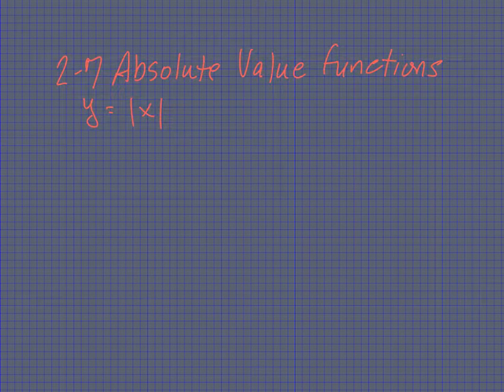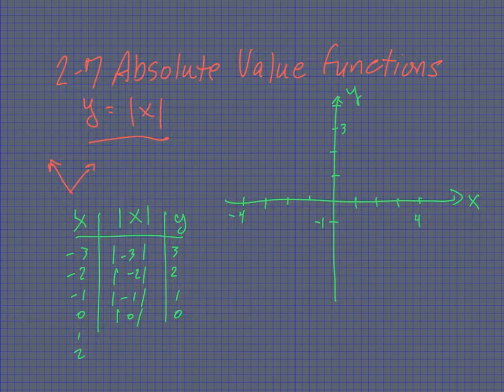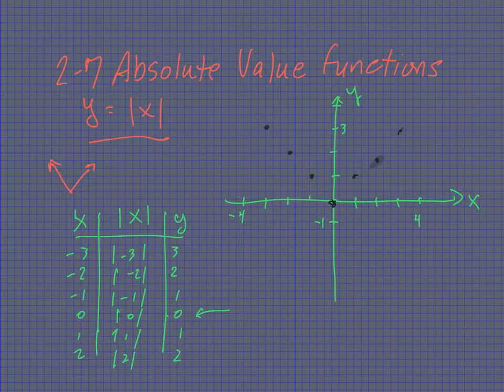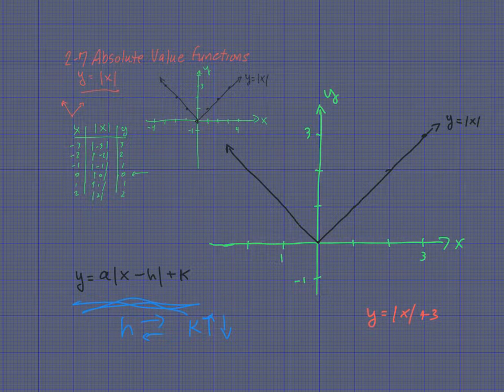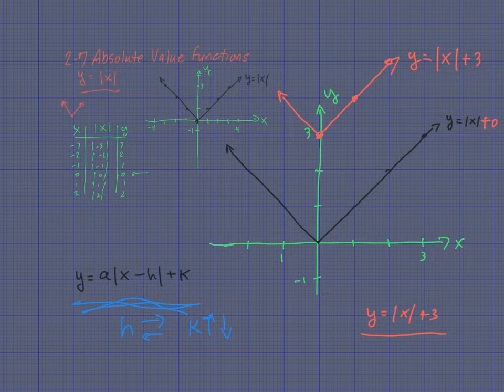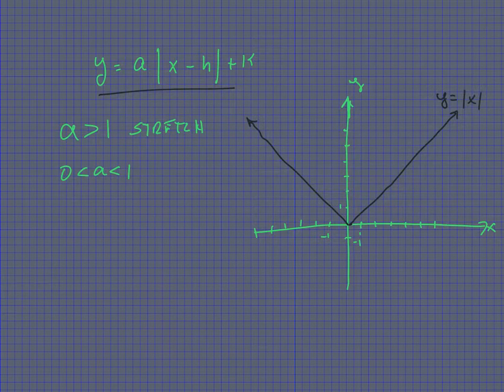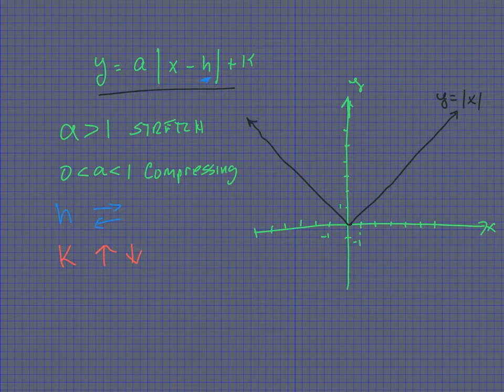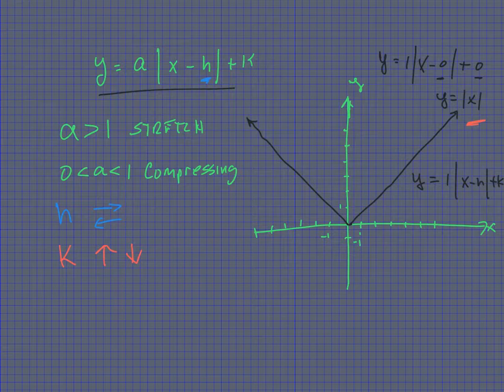2-7 Absolute Value Functions